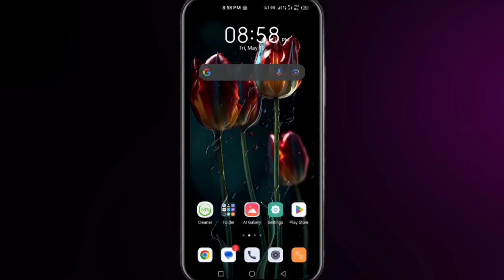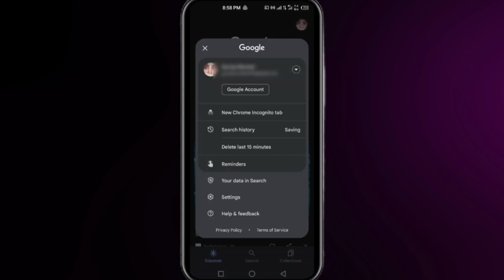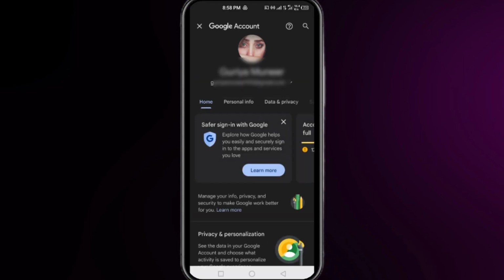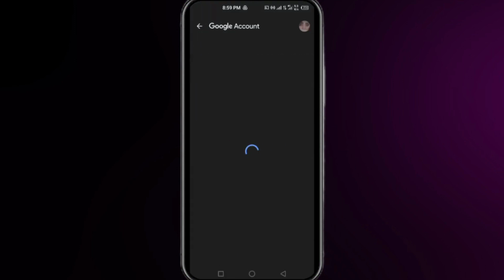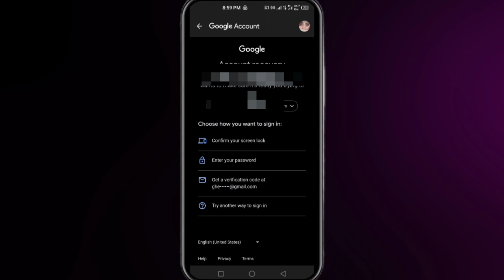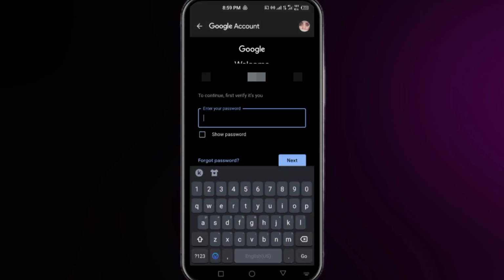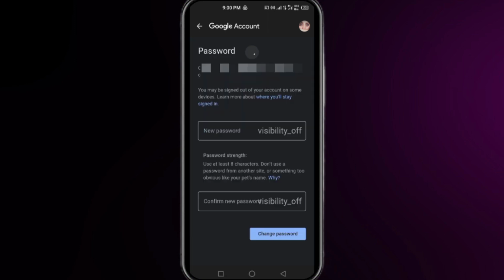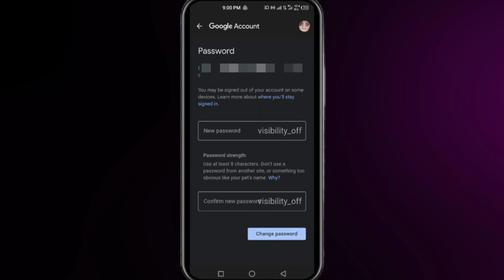CHANGE GOOGLE PASSWORD!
In this video, we'll show you how to change your Google password! This is a very important step to take if you want to keep your Google account safe and secure.

By changing your Google password, you'll make it harder for hackers to access your account. Plus, by making sure your Google account is password protected, you'll reduce the chances of your personal information being stolen. In this video, we'll show you how to change your Google password step-by-step, so you can keep your account safe and secure!